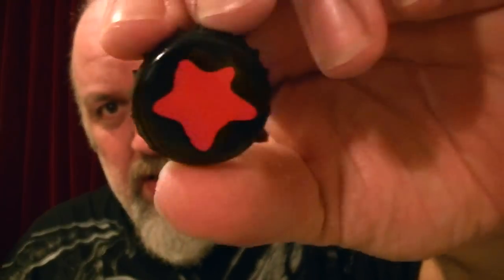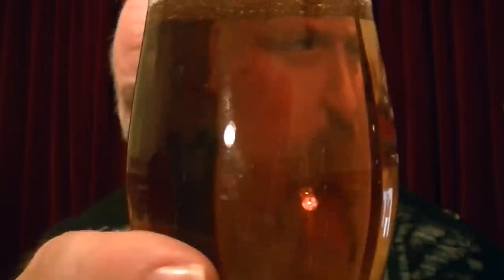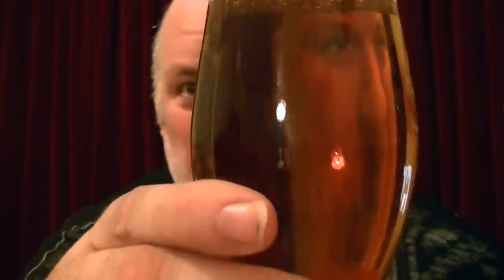Purity - Pure Gold 4.3%